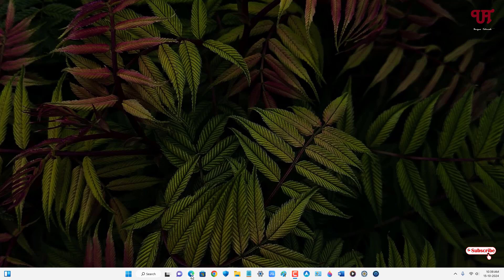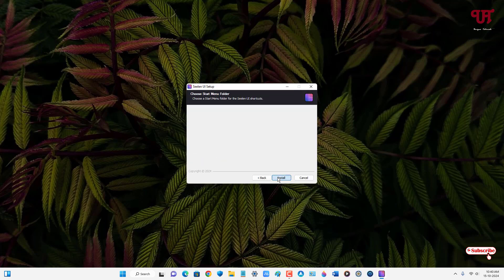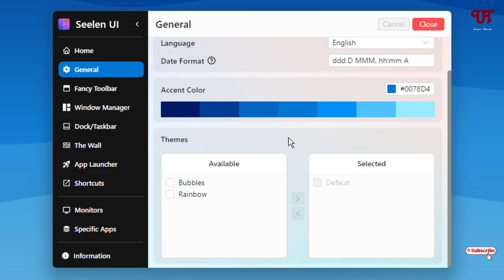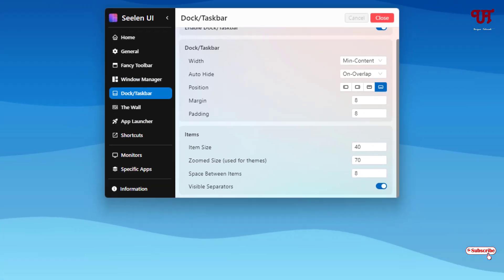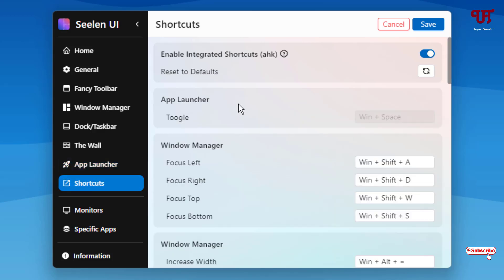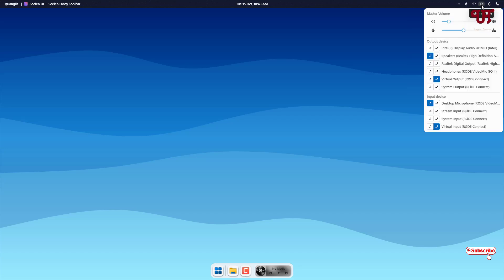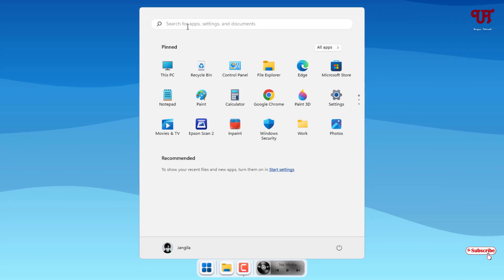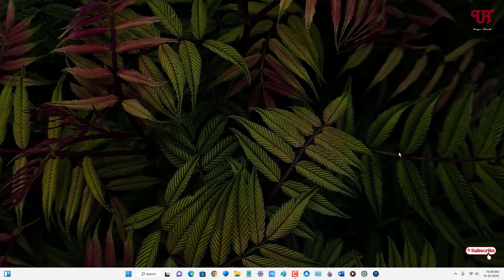How to replace your Default Windows Desktop UI with Fully Customizable Desktop UI ?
This video tutorial is all about How to replace your Default Windows Desktop UI with Fully Customizable Desktop UI.